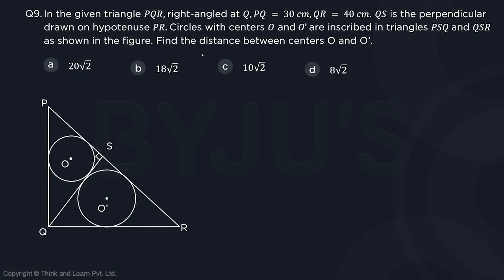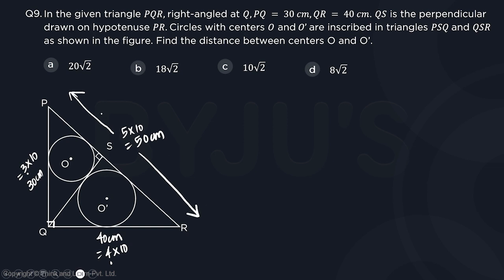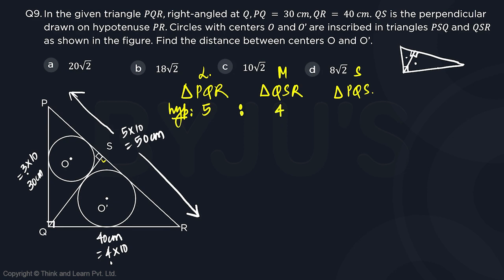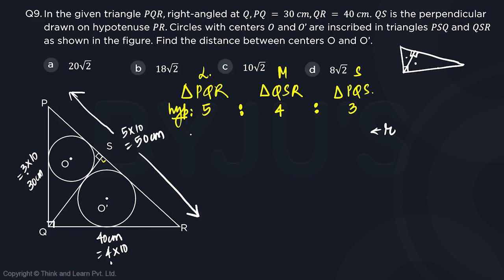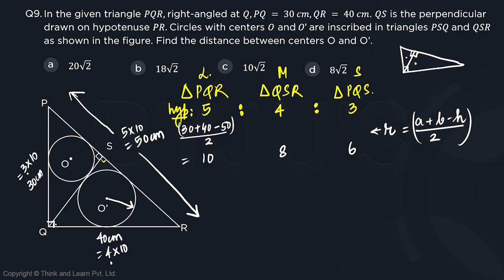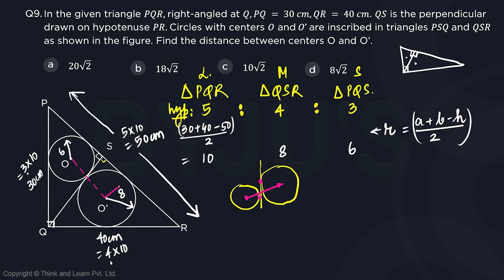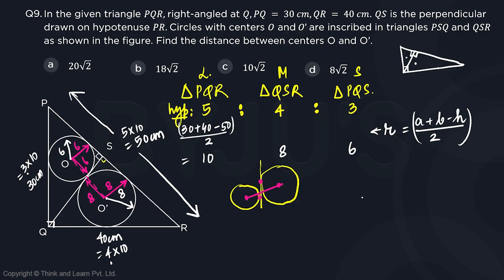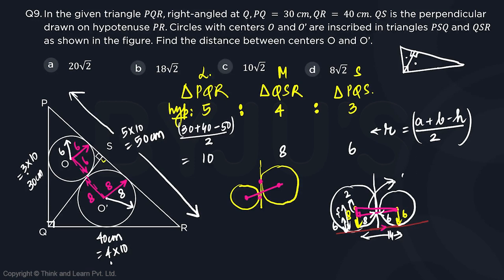CAT GNSSTHV938 CAT MOCK 5 QA Q9